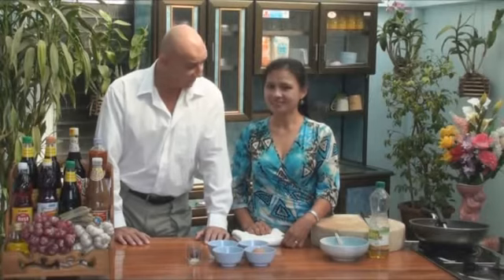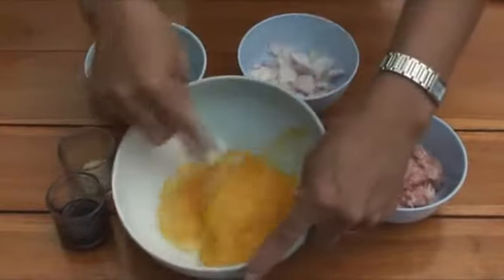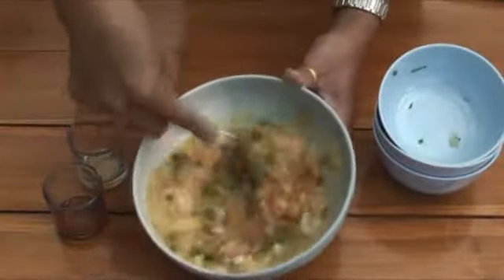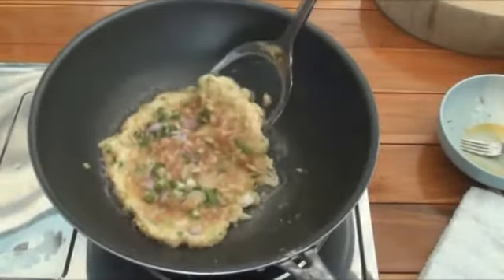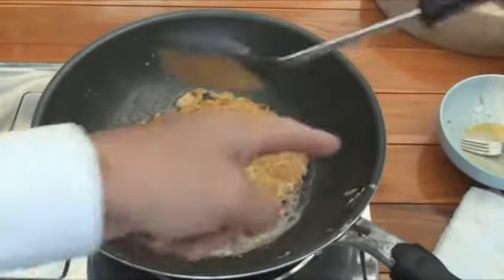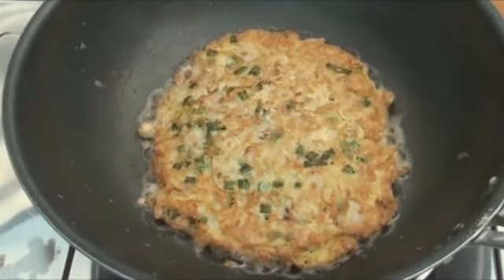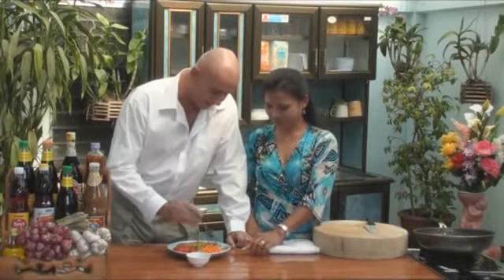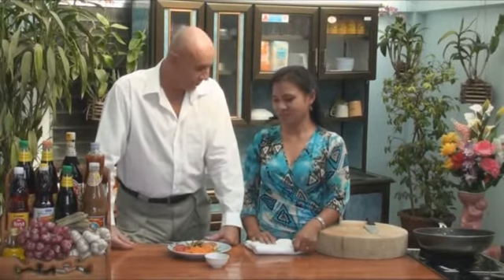ThaiCookingSchool.org | Omelette Thai Style